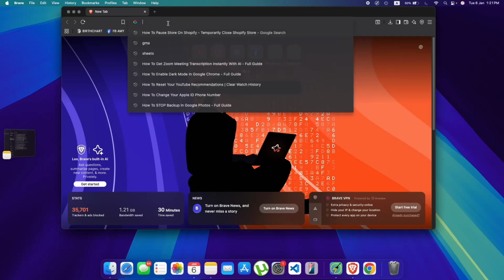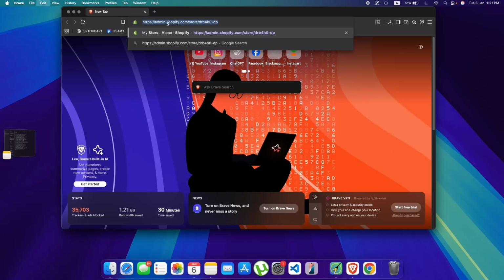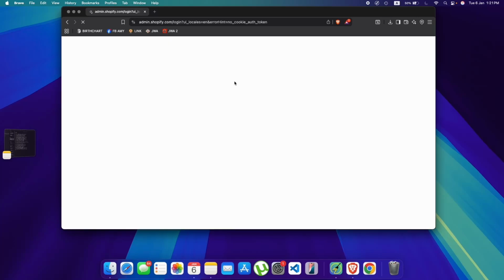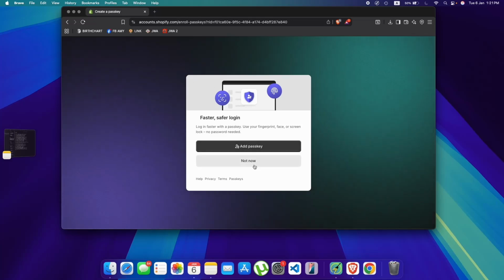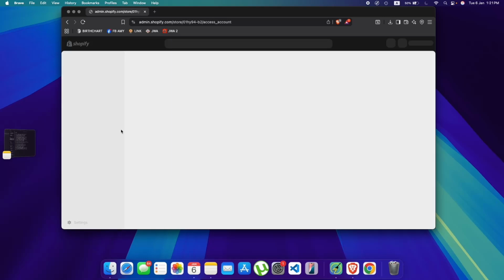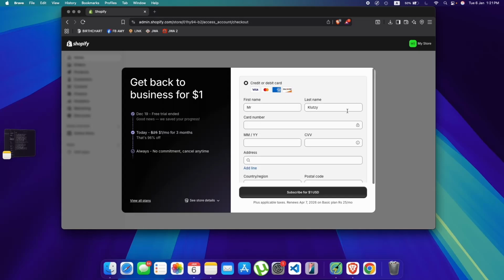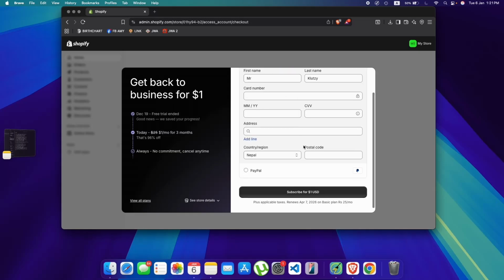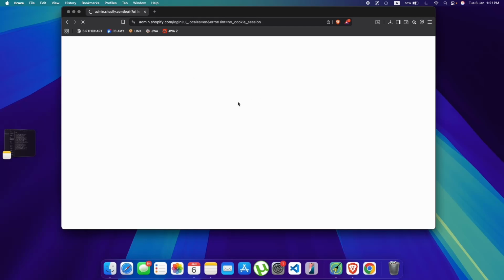Pause Your Shopify Store (Temporarily Close 2026 Guide)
Learn how to pause your Shopify store and temporarily close it with this complete, updated step-by-step guide for 2026. If you want to take a break from selling, manage seasonal downtime, or update your store without losing data, this tutorial shows exactly how to use Shopify’s “Pause” feature safely and efficiently. Discover how to pause your store from the admin dashboard, what happens to customers and orders during the pause, and how to resume operations seamlessly. This guide also covers common issues like paused store limitations, subscription management, and troubleshooting for active apps or payment methods. Perfect for Shopify store owners who want full control over store operations while taking a temporary break. Follow along, pause your Shopify store, and maintain your business without losing momentum.